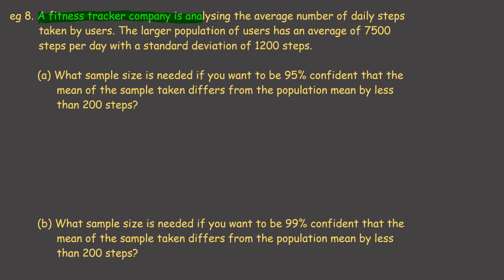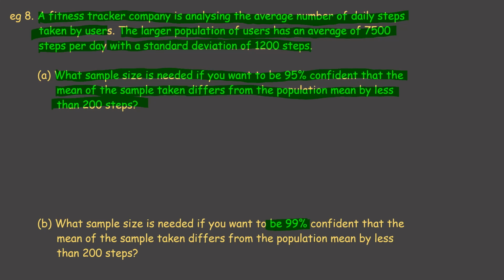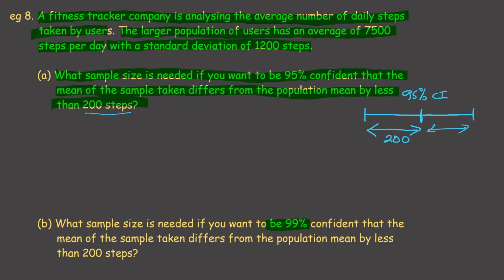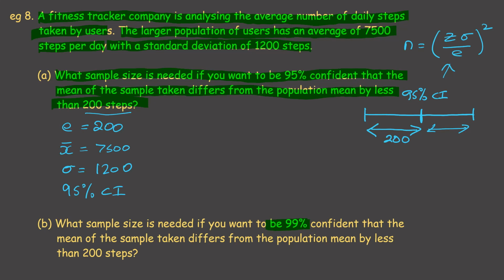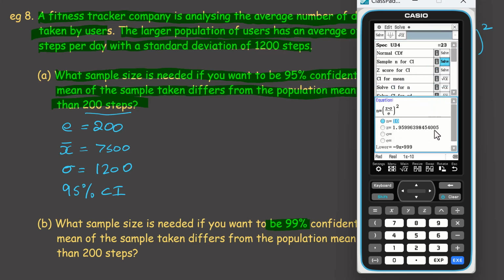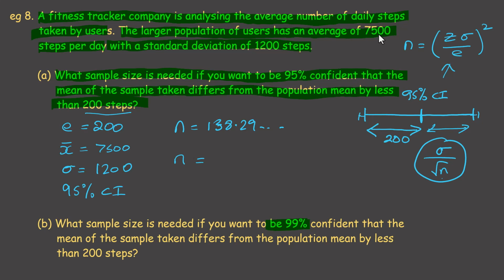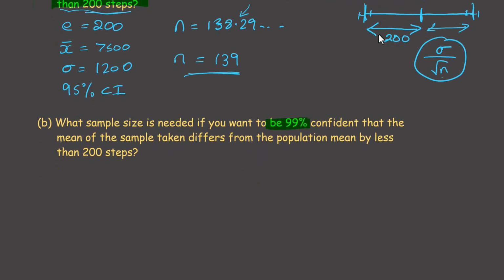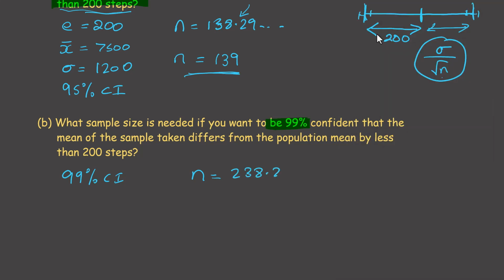Ch 12 Sampling Example 8